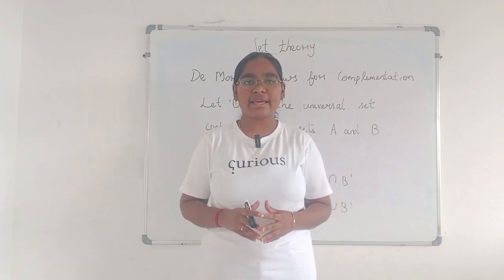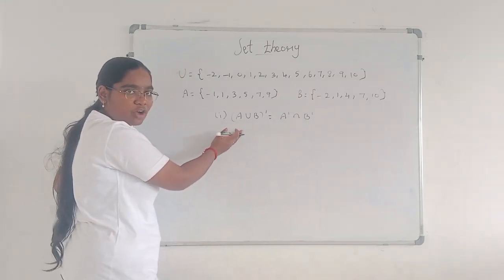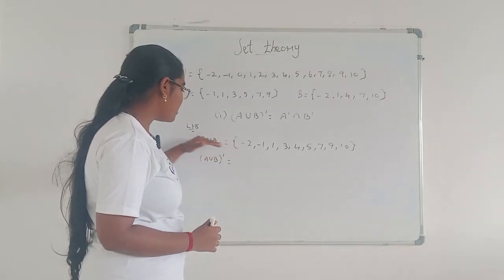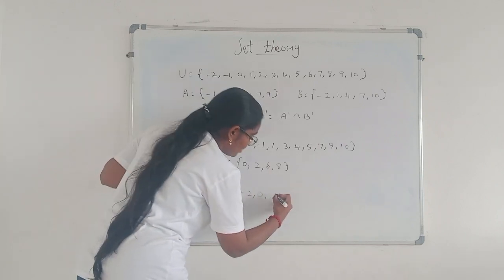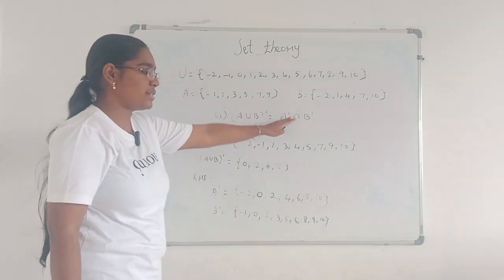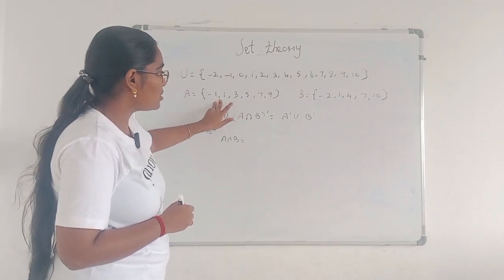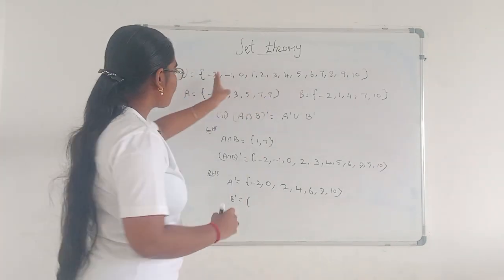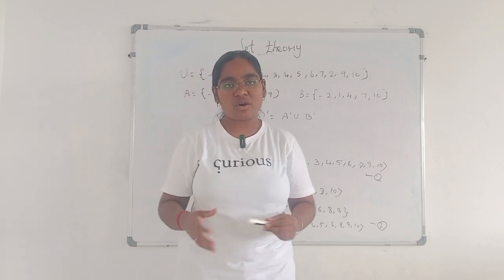De Morgan's Law for Complementation(with Examples) | Set Theory | CBSE | ICSE | IGCSE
This video is about, De Morgan's Law for Complementation in Set Theory. It will be useful for students of various boards - CBSE Maths, ICSE Maths and IGCSE Maths.